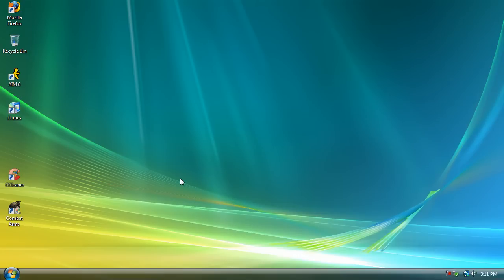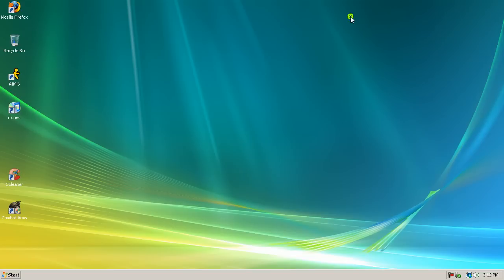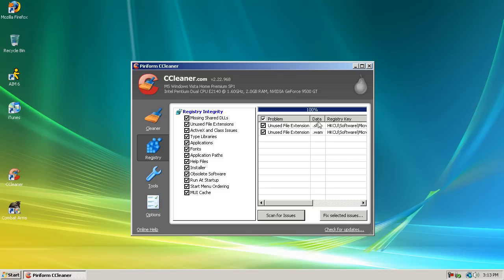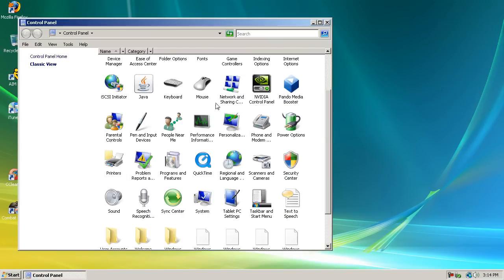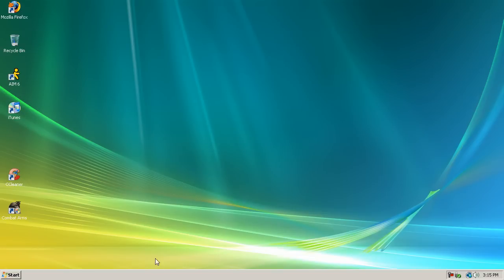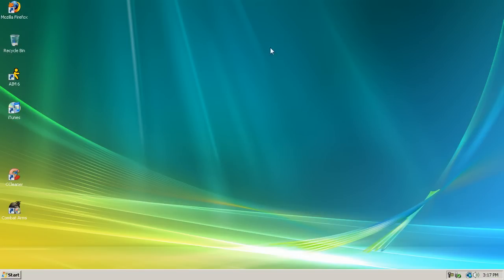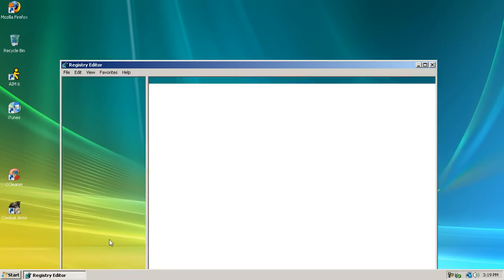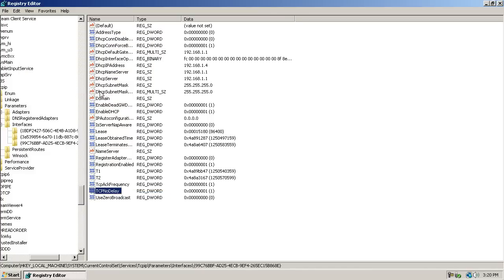How to Reduce Lag for Gaming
**This video is pretty old and I wanted to trash it but it seems like it's helping a lot of people so I'll keep it up for you guys. This still works by the way**

This shows you the basic yet important things to do to help you get rid of lag and gain performance for your computer.

Regedit:

TcpAckFrequency
TCPNoDelay

Games types:

FPS
RPG

basically every game out there for computer is helped by this, but some are more affected than others.